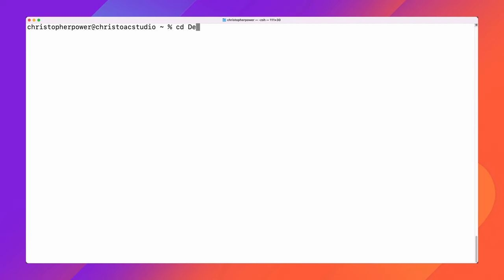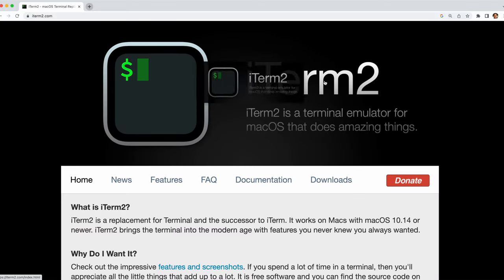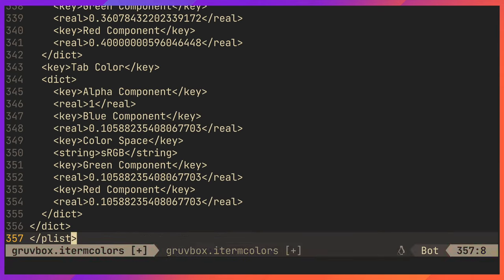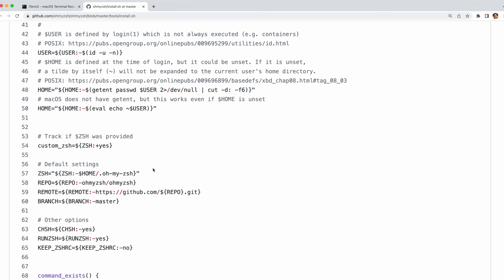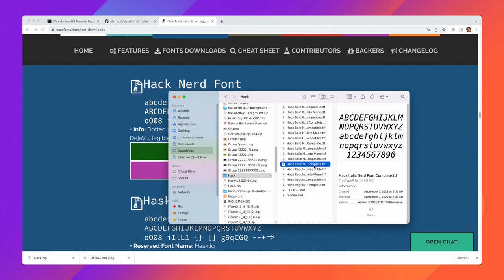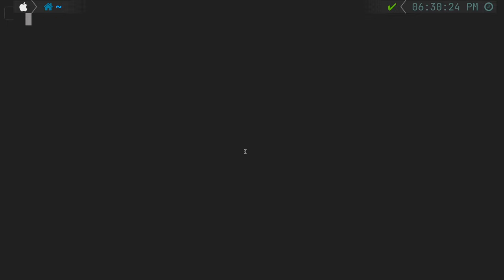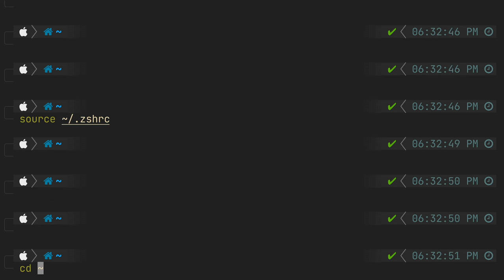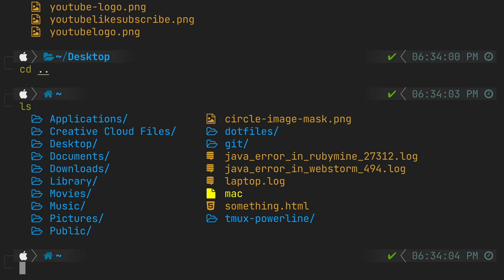How to setup your Mac Terminal to be beautiful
How to setup your mac terminal!

Hey everyone! In this video I'm going to show you how to easily configure your mac terminal to be amazing! It isn't that hard to configure, although it can be confusing. It only takes a few packages and you'll have your terminal looking amazing! You'll be left with an awesome mac command line with really cool features!

packages:
oh-my-zsh
powerlevel10k
zsh-autosuggestions
zsh-syntax-highlighting
gruvbox itermcolors
and colorls gem!

chapters:
0:00 - intro and showing off our new terminal
0:45 - install iterm2
1:28 - the best color scheme
2:08 - oh my zsh!
3:20 - lets talk about fonts...
4:00 - get some POWER with a new command line
4:40 - a couple of plugins for oh my zsh
5:35 - some extra credit with a ruby gem
6:30 - watch this video next!